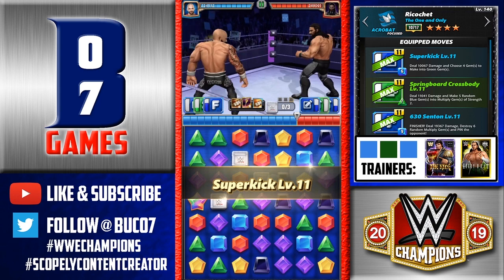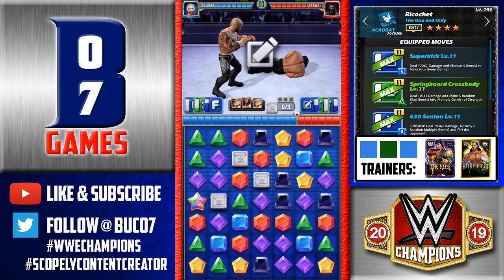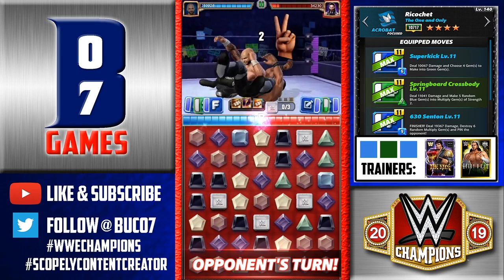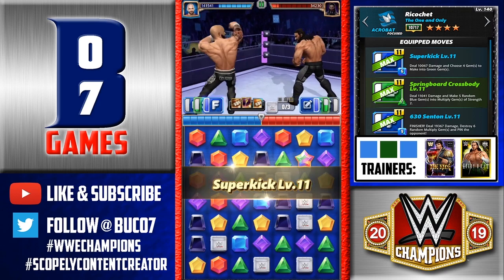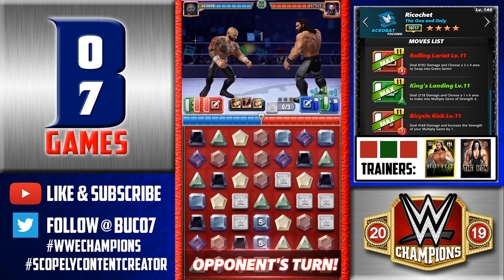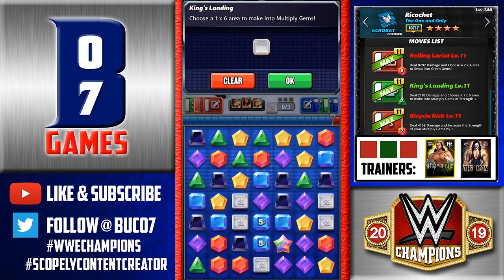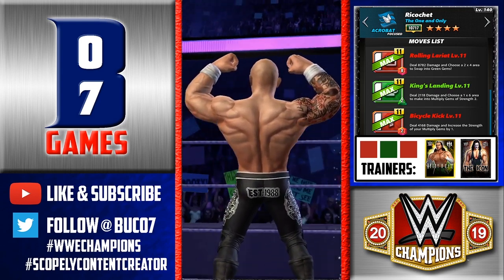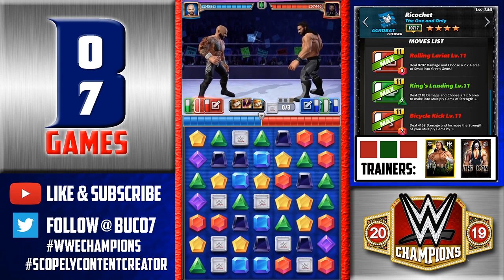WWE CHAMPIONS - RICOCHET "One and Only" - Character Preview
***Character temporarily provided by Scopely for preview purposes ONLY.

See the brand new WWE Champions Acrobat RICOCHET  'One and Only".  A multiply gem and choose move recycler, vailable in loot in his own contest at 4 star silver!

Be sure to watch the other preview videos from my fellow Youtube WWE Champions Content Creators for their own unique spins and looks at the Champions.